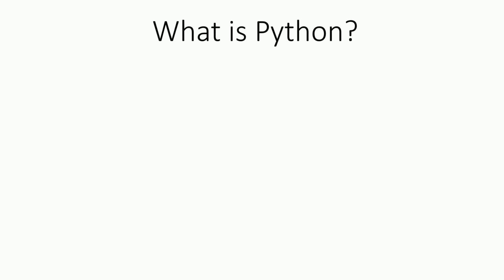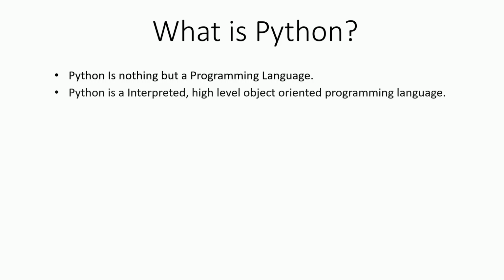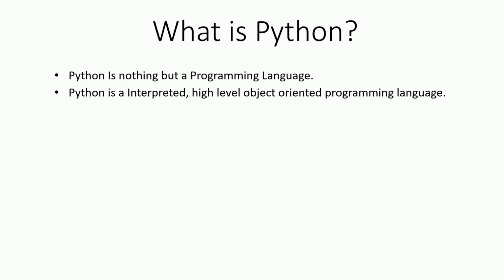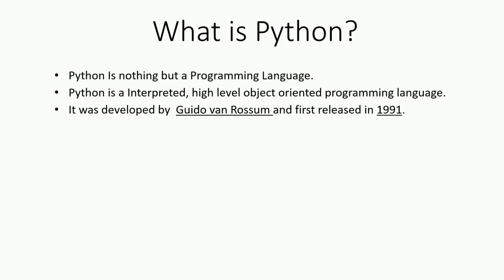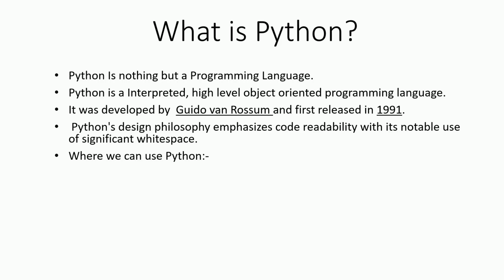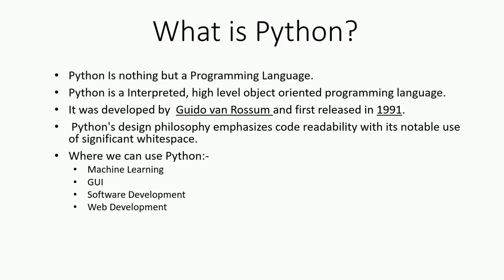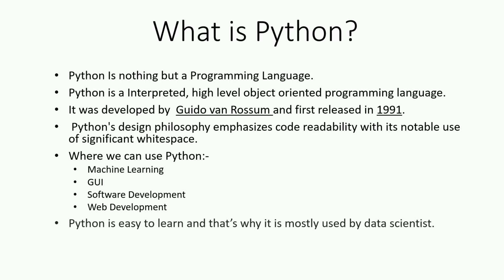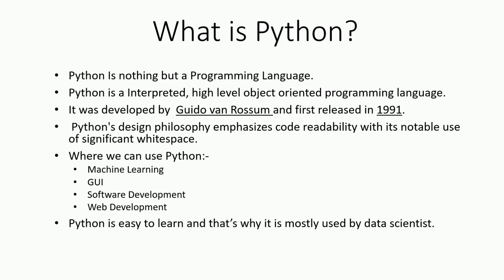What is Python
Python is a Programming Language. Which is very easy to learn.
This video is short description about Python.